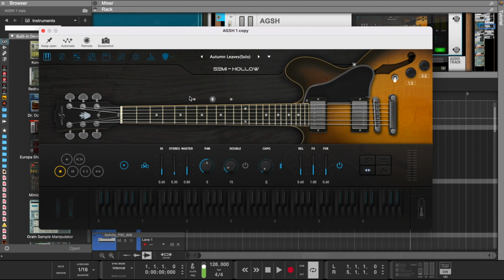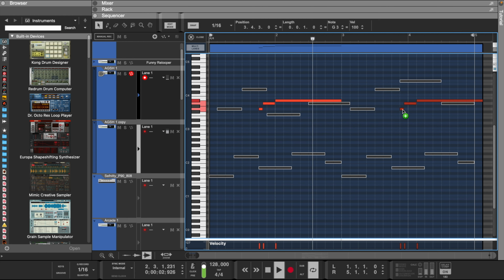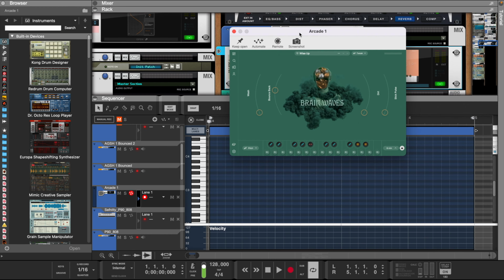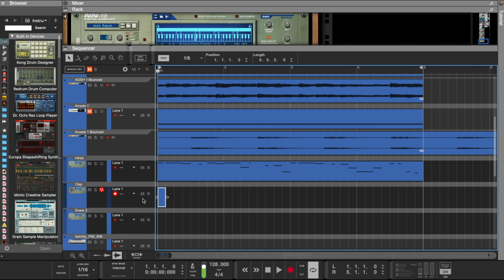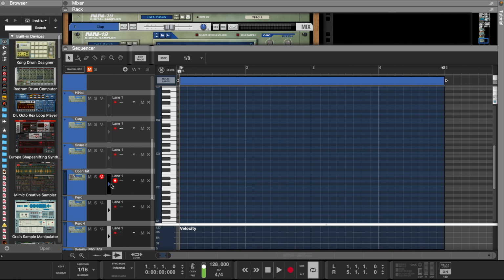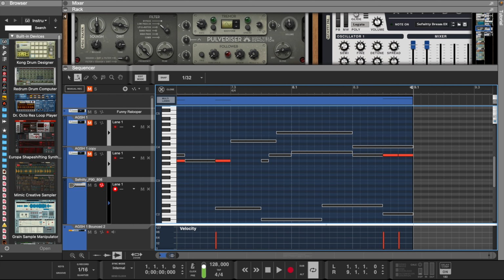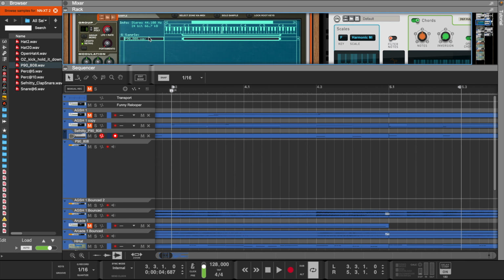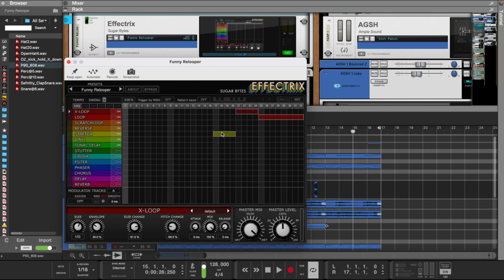Reason 12 Tutorial | How To Make Bouncy Dark Melodies | Beat Instrumental | Reason Studios